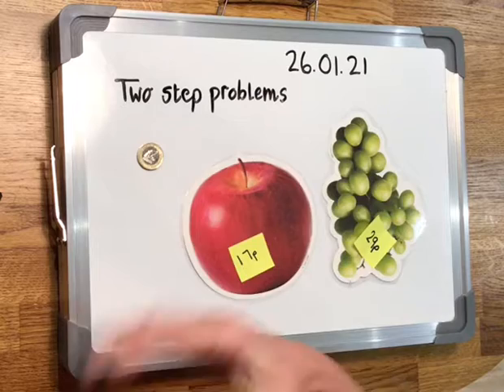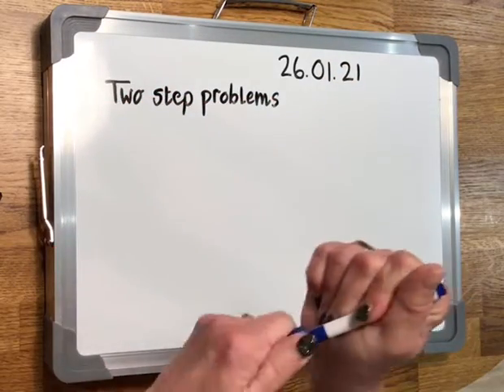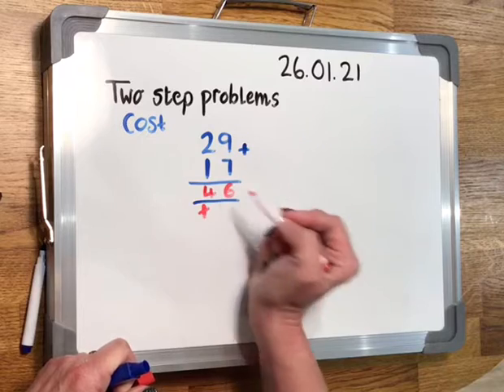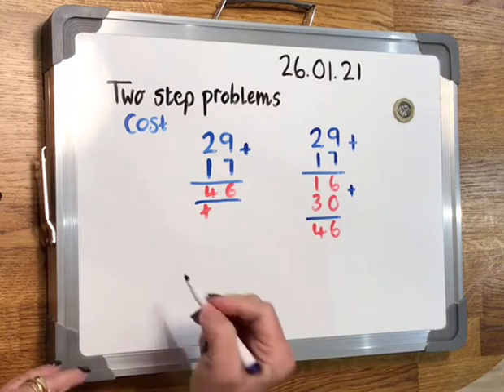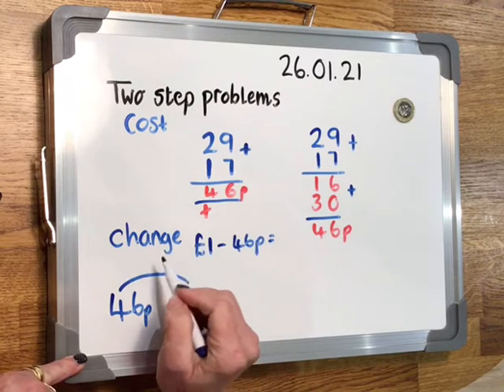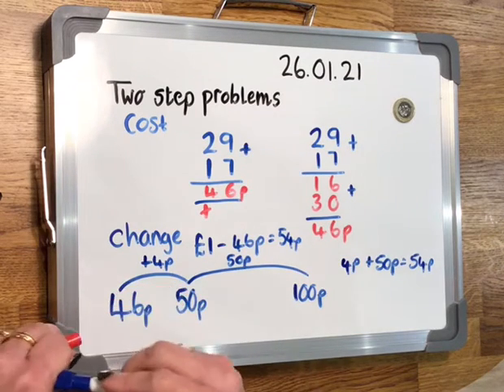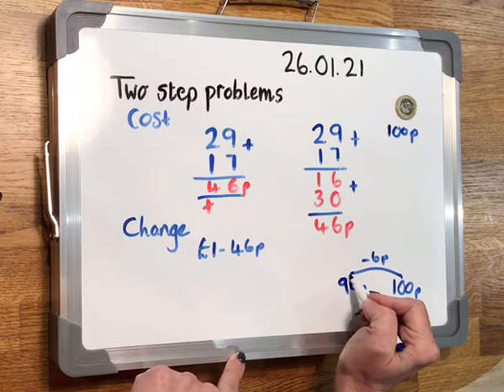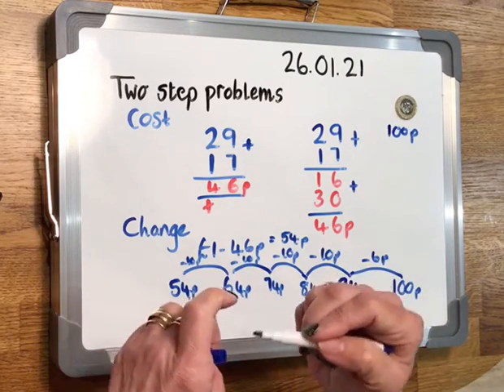Maths Tuesday 26 01 21